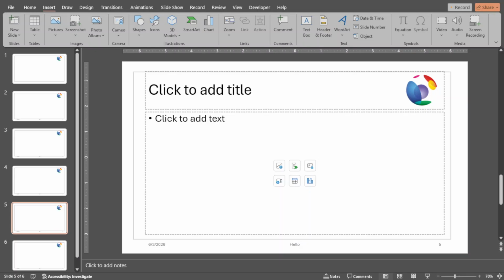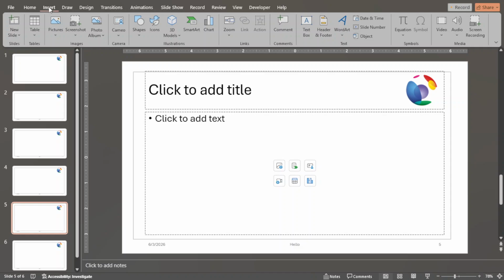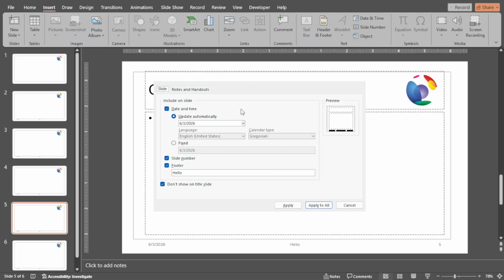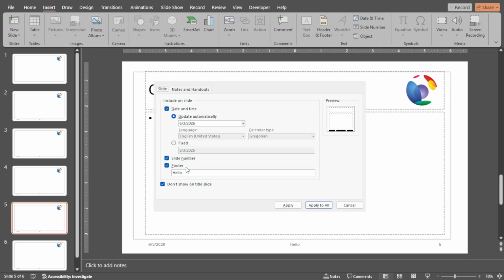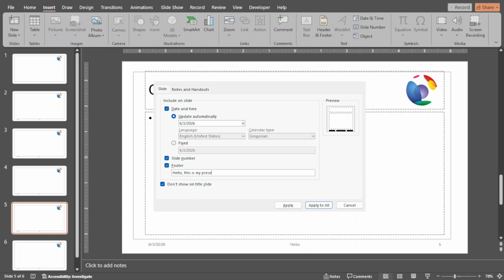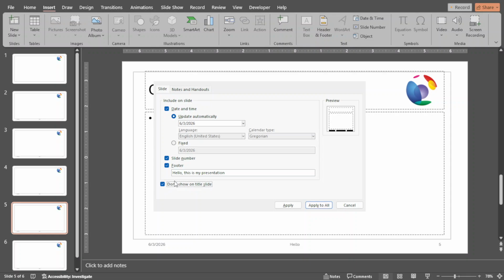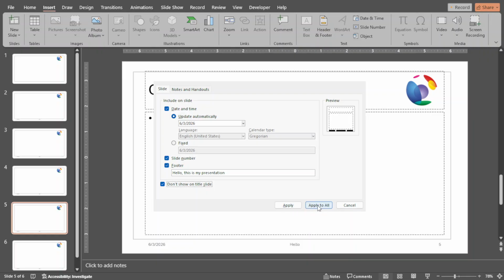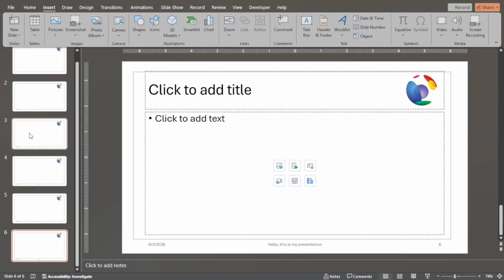How to Edit Footer in PowerPoint 2026 (Enhance Footer in PPT)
In this informative tutorial, we will guide you through the process of editing the footer in PowerPoint presentations. Whether you're looking to customize your slides with your company logo, add slide numbers, or include specific text, this video covers everything you need to enhance your presentations effectively.

By the end of this video, you'll confidently edit footers in PowerPoint and make your presentations more professional. Watch till the end to discover best practices and elevate your PowerPoint skills!